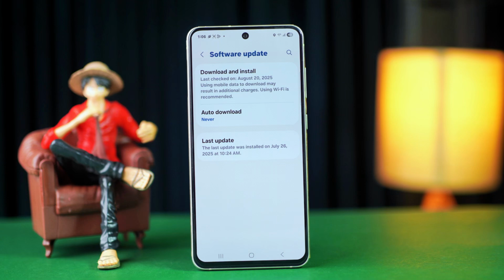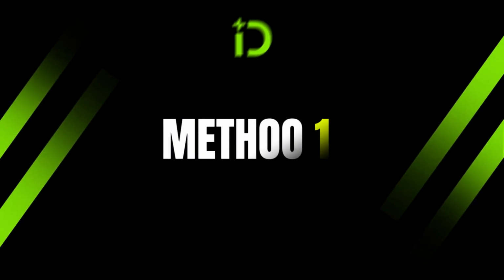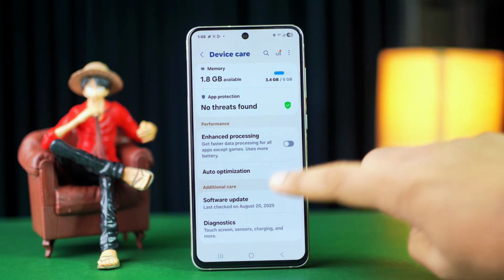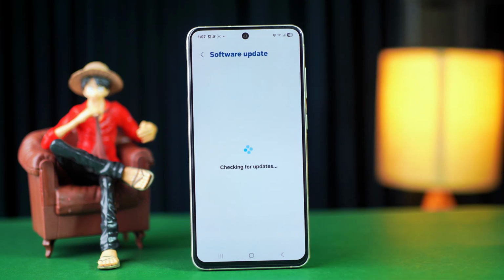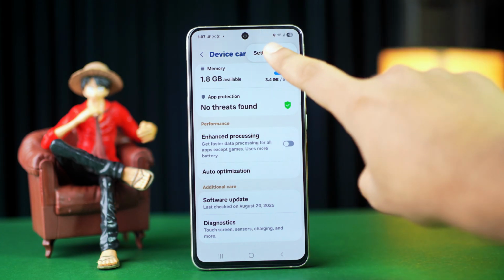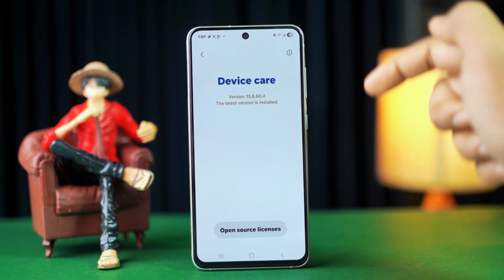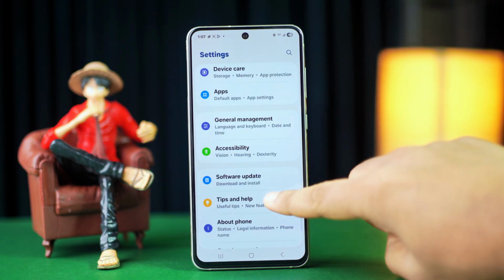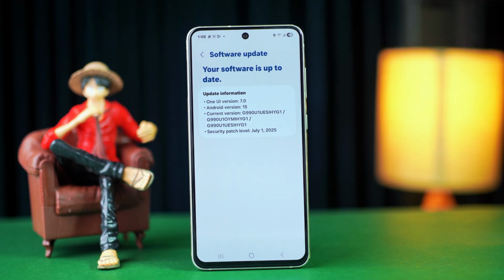How to Update Your Samsung Phone Now! Unlock Latest One UI Features & Security Patch Fast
Want to keep your Samsung phone up-to-date? Learn how to update your Samsung phone, install the latest Samsung software update, and enjoy new One UI update Samsung features today. Regular Samsung firmware updates and Samsung security patches keep your Galaxy phone safe and running smoothly. Discover how to update Samsung Galaxy software, check for software updates for Samsung, and unlock all the benefits of Samsung's latest update. Whether it’s the S25 Ultra or any Samsung device, follow our simple steps to update your Samsung phone, enhance your Galaxy One UI features, and get the most out of your phone. Don’t wait, keep your Samsung device fast, secure, and smarter!